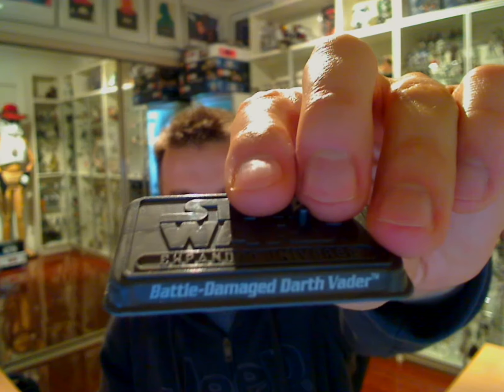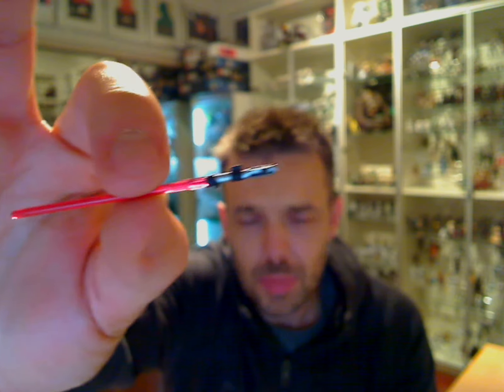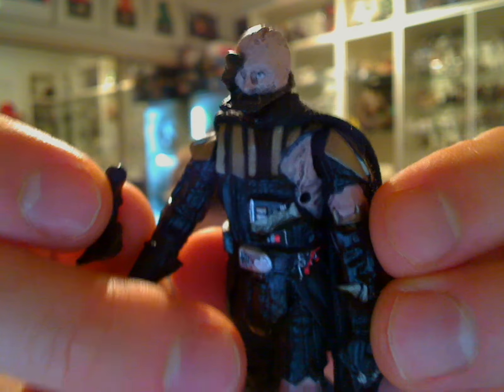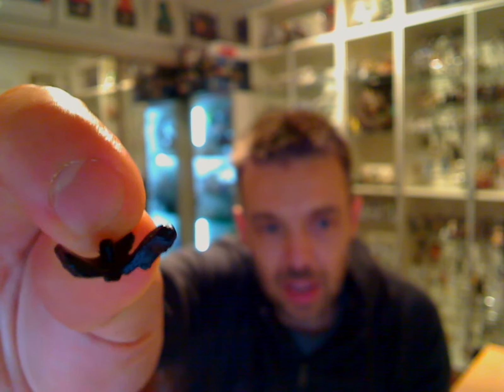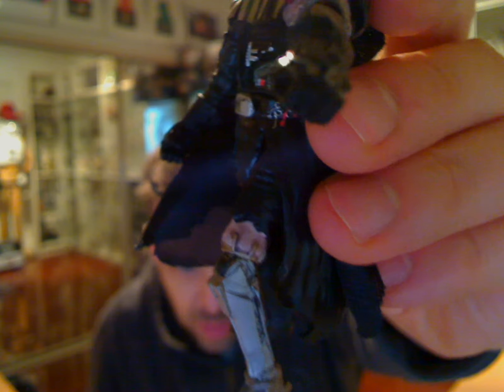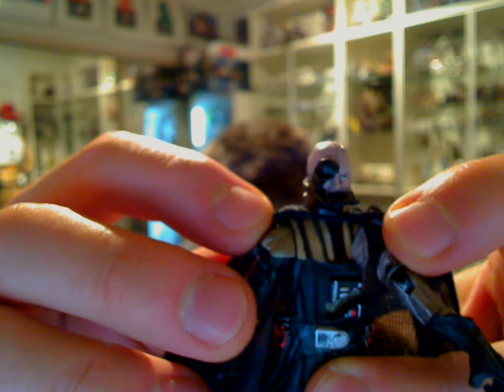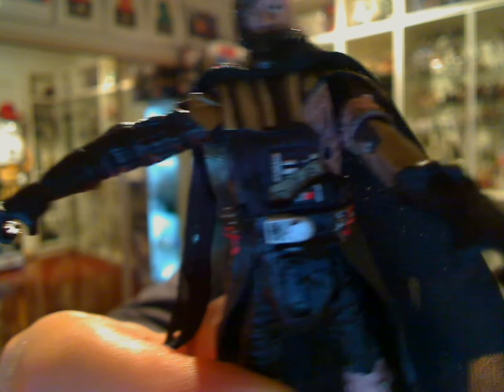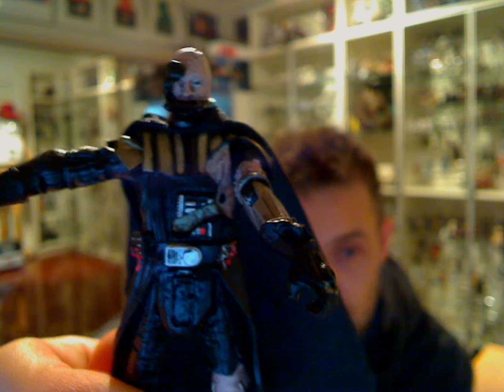Star Wars Darth Vader Batle Damage HD Action Figure Review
And subscribe above to get videos first... From the Force Unleashed video game, a fierce battle with the new found Rebel Alliance aboard the Death Star has pushed Darth Vader to the brink of defeat. Beaten and broken, the Dark Lord of the Sith is the closest he's come to death since Obi-Wan Kenobi defeated him on the burning shores of Mustafar.